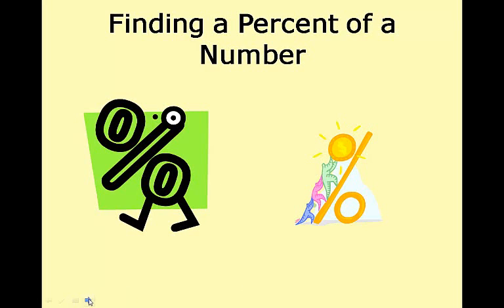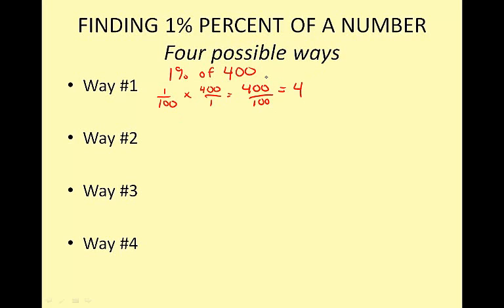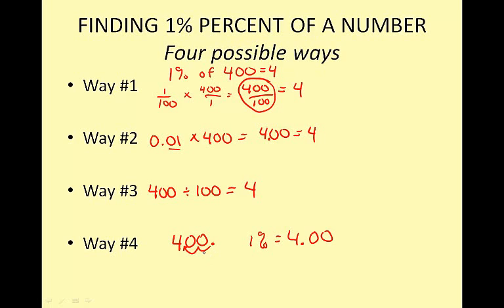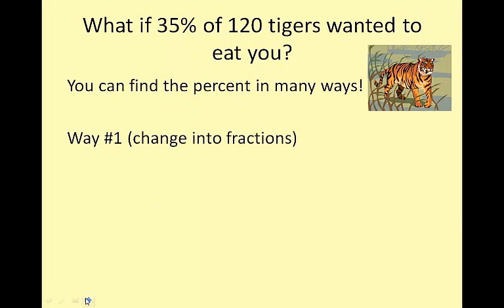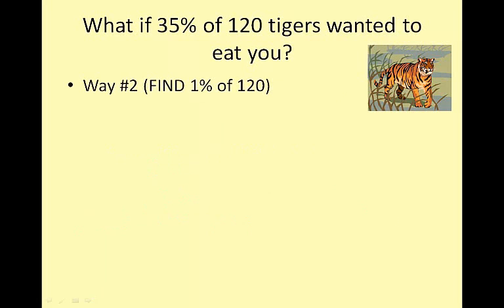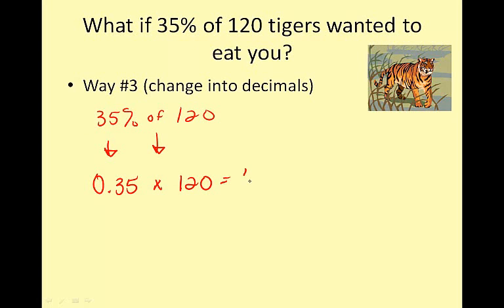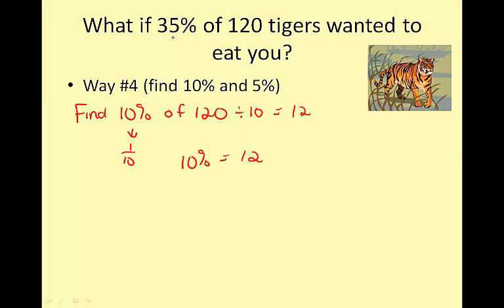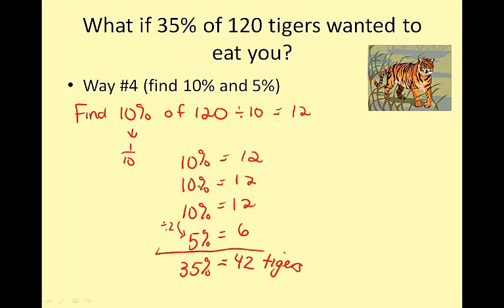Finding Percent of a Number